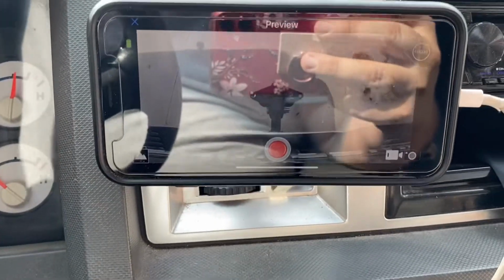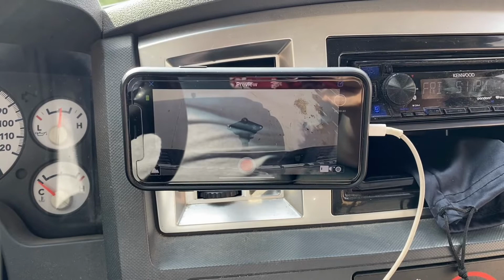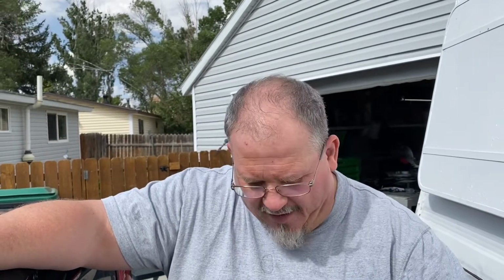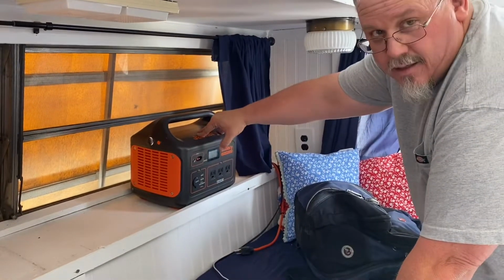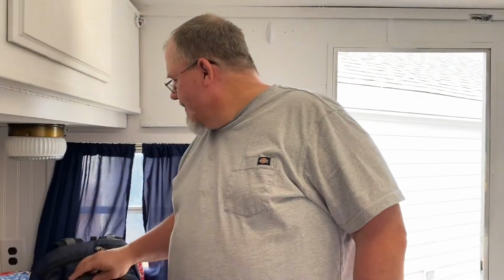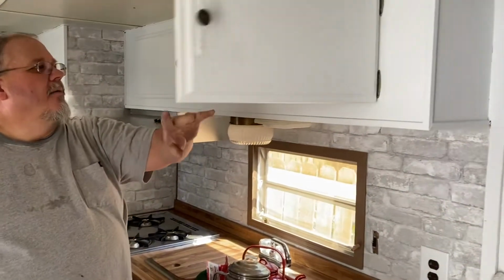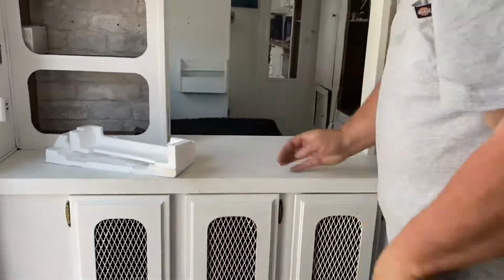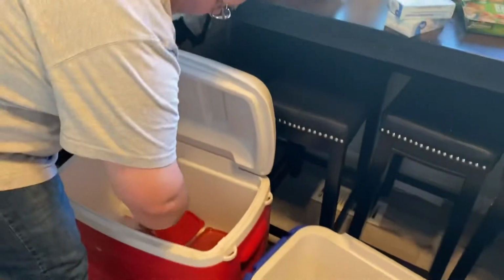Trip to Bozeman and Yellowstone part 1